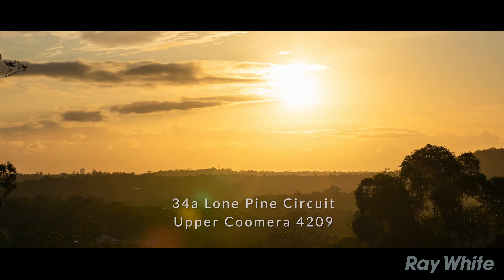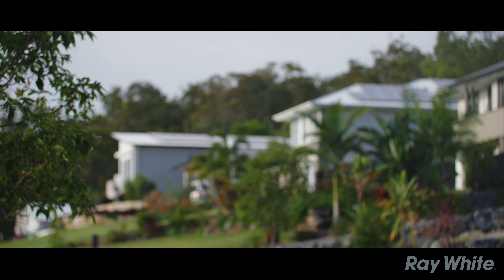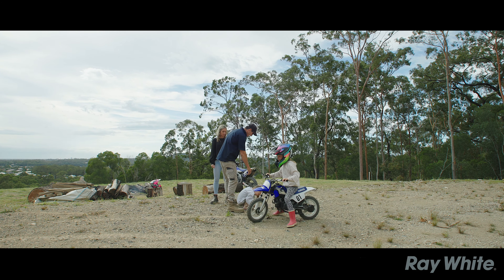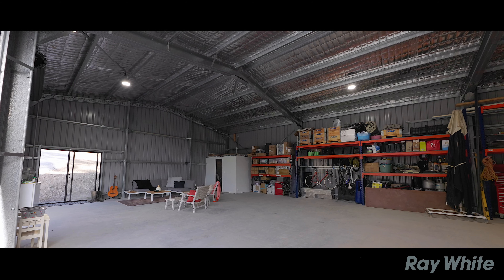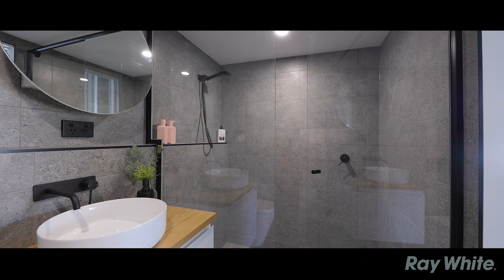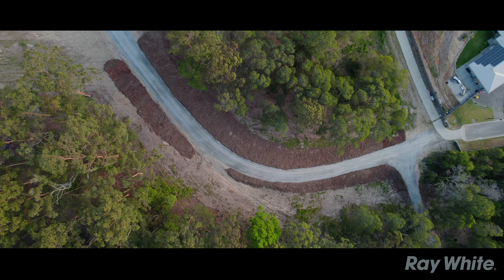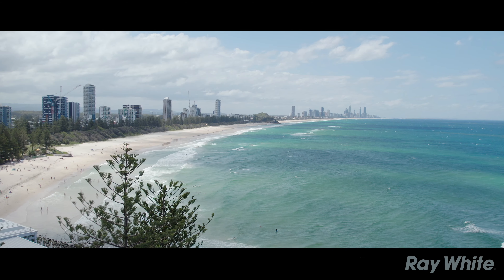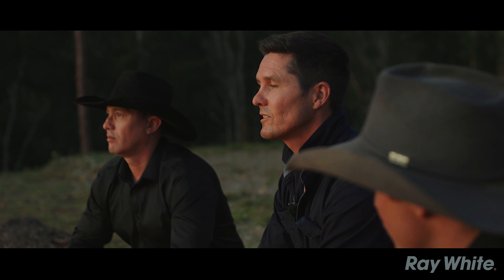Ray White Redland Bay - 34a Lone Pine Cct Upper Coomera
This large acreage block is just awaiting the next family to make their dream a reality. Nestled in the Gold Coast Hinterland at the back of the Stone Creek Estate in Upper Coomera, this elevated block is just over 23 acres with stunning views out towards the bay and being surrounded by beautiful bush land, this property speaks tranquil, space and privacy.
With DA approved plans for your dream home all ready to go, it is now just waiting to be built and for someone to call home. You have an 10m x 18m Titan Shed already built on a lower level of the property with power, insulation and a main bathroom - a perfect opportunity to live in whilst your home is being built.
Features include:

• 10m x 18m titan shed, powered and fully insulated with modern bathroom
• Sewer, 3 phase power, NBN and water runs up to the shed
• Stunning views out towards the bay and Gold Coast Shoreline
• Surrounded by beautiful picturesque bush land
• DA Approved plans
• Proposed plans for designated playground area for the kids
• 25 minutes to Surfers Paradise
• 10 minutes to M1
• 50 minutes to Brisbane City

Even though the surroundings create a rural lifestyle, you are in a central location, with the local shopping precinct being only a short drive away. There are plenty of local public and private schools all within driving distance.

This property being in a sought after location and with so much potential, it really is an amazing opportunity for your family to create your forever home.